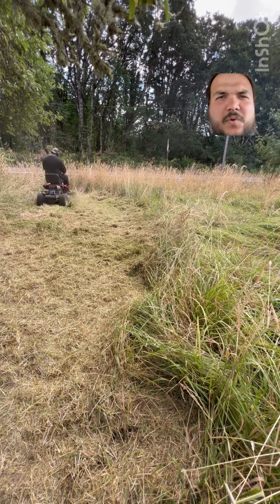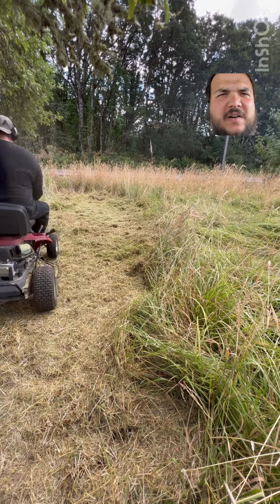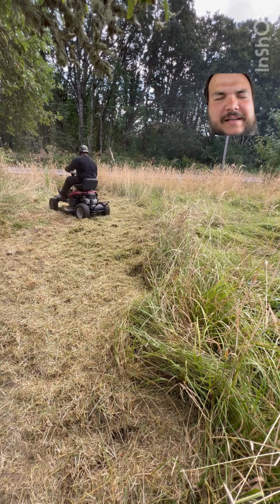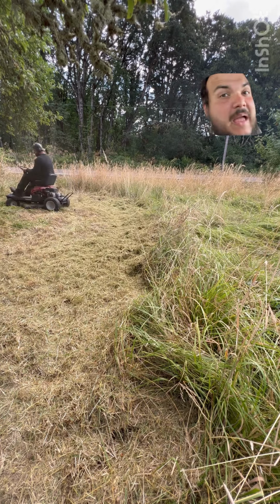Part two super overgrown yard and doing wheelies on my mower!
Part two of this overgrown yard makeover. It was super hot today and I messed up and left my phone in the wrong angle so I am sorry about that. Hope you guys enjoyed this video and keep your eyes out for a part three when I hopefully finish the last little bit of the front of this property!

I am trying to save up right now to get a little bit beer riding mower to help tackle these jobs. So your support really helps.